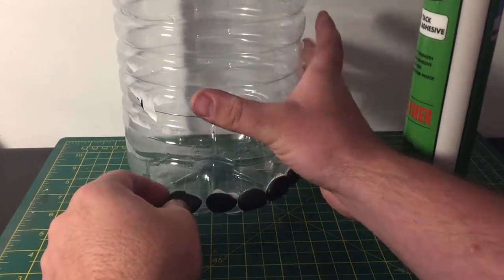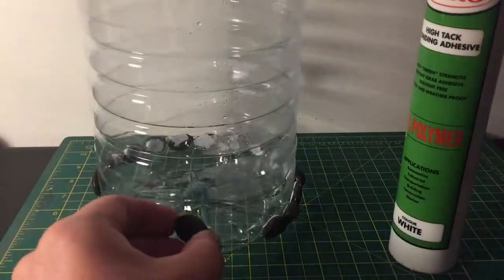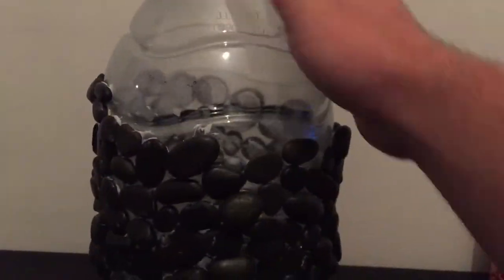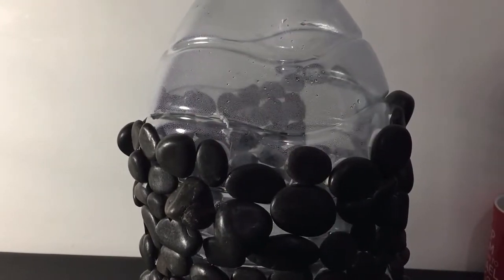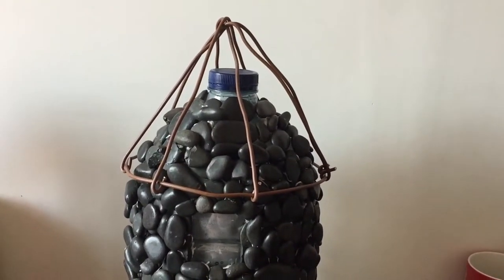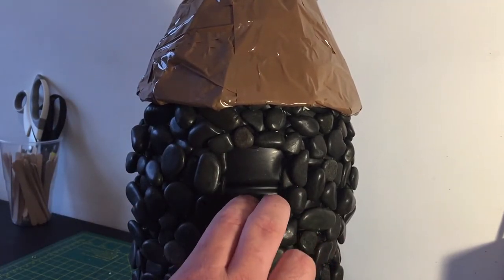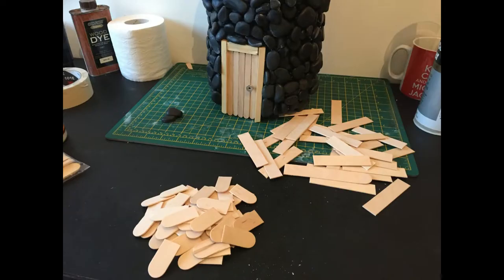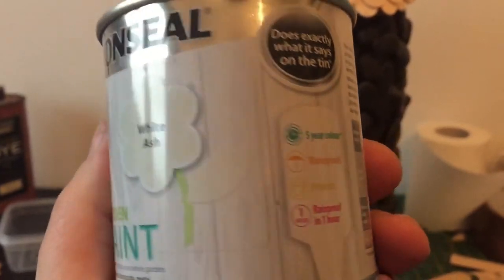DIY pebble fairyhouse